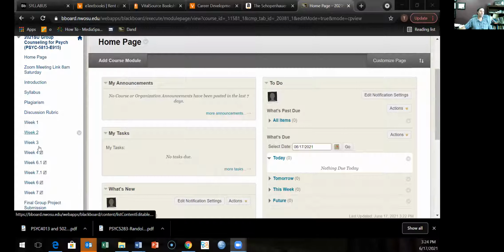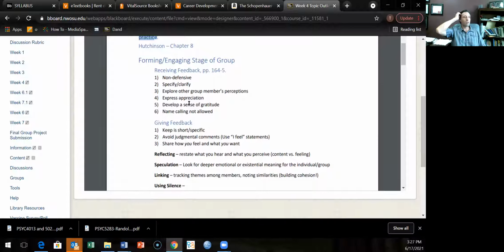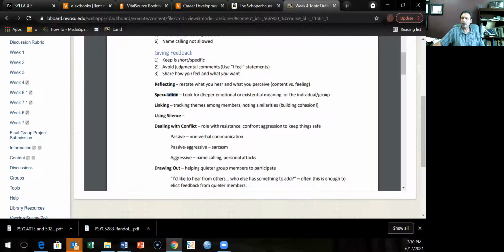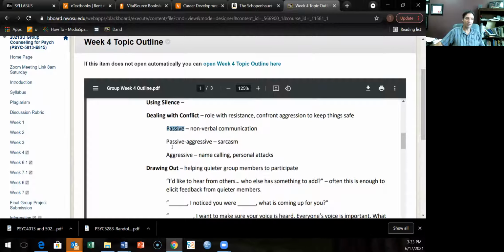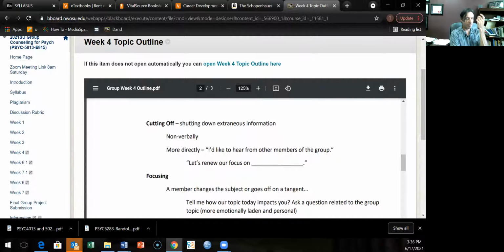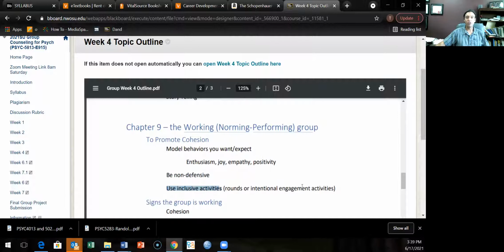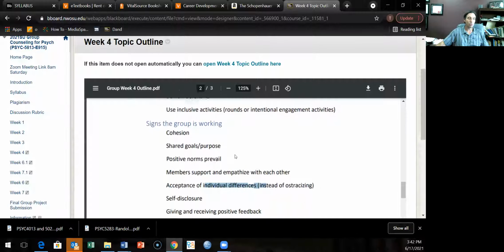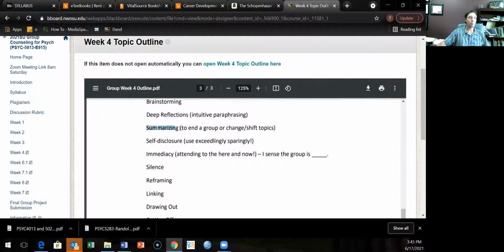Week 4 Lecture and Outline